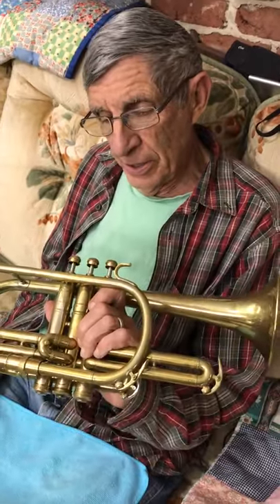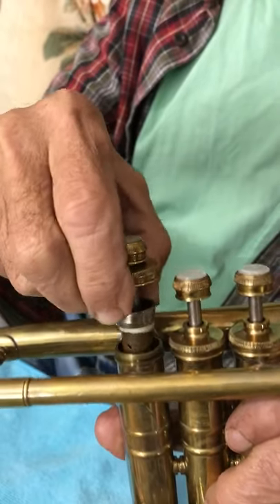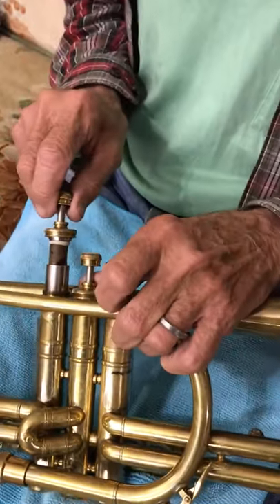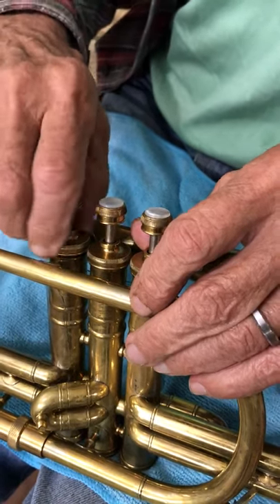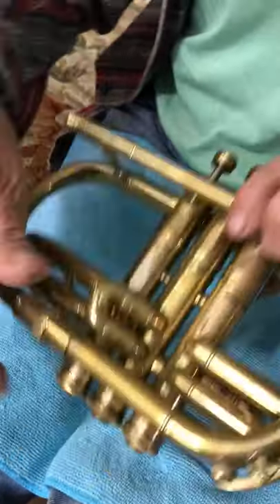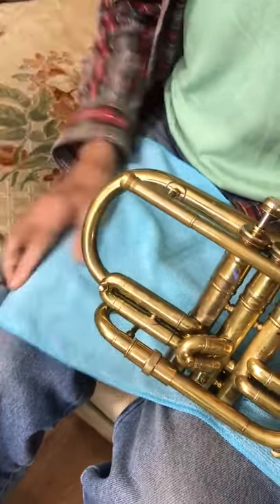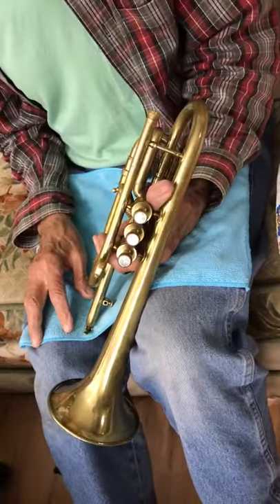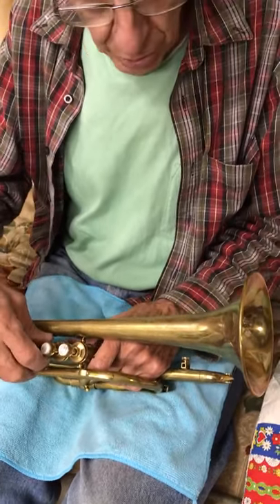Oiling a Concert Grand Cornet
Oiling and care of a Concert Grand Cornet